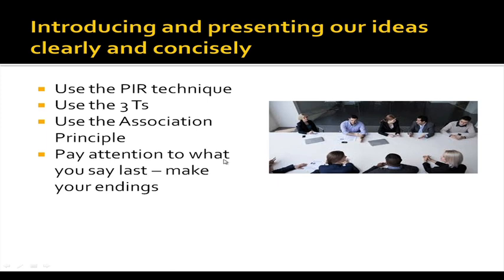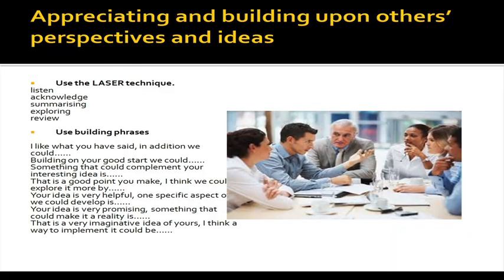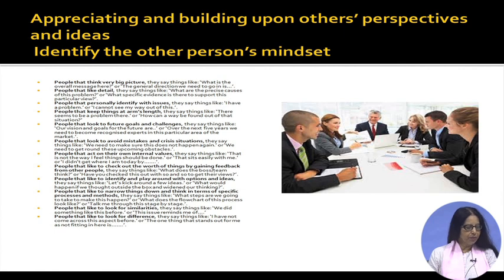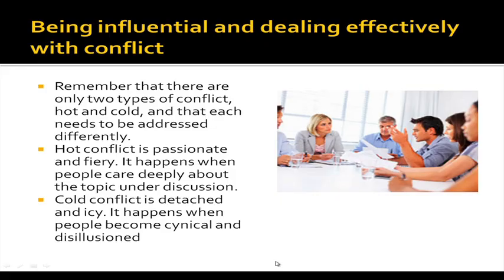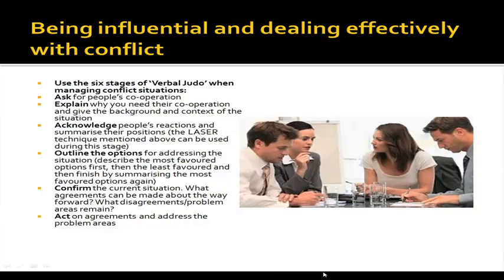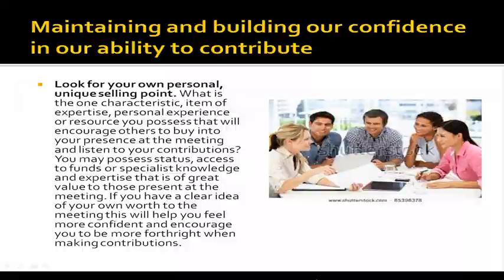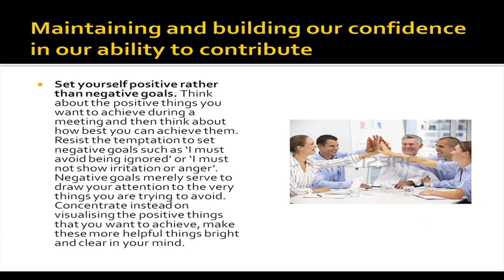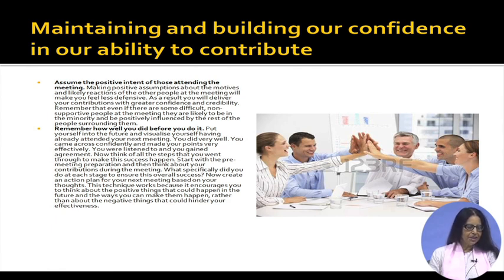How to Contribute effectively to a Meeting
Contribute, introducing, presenting, association principle, laser technique, empathy, conflict (hot & cold) Verbal-judo, specify, influence, reticence, effectiveness.